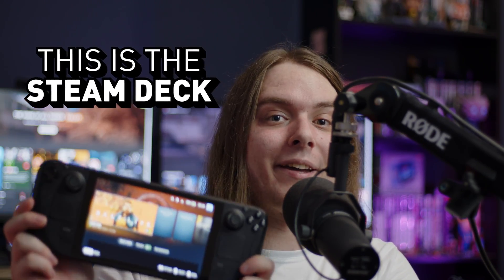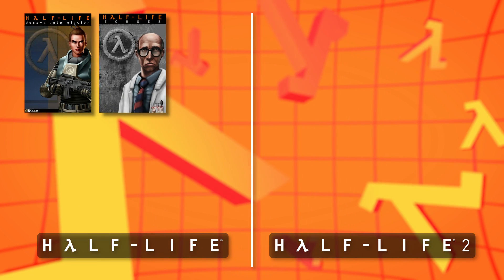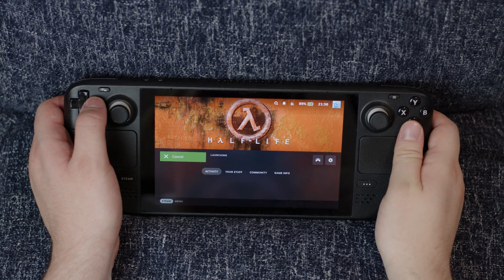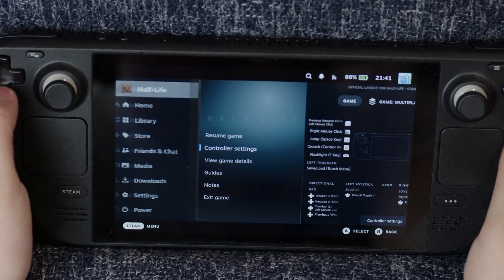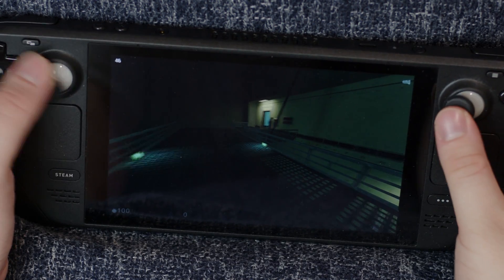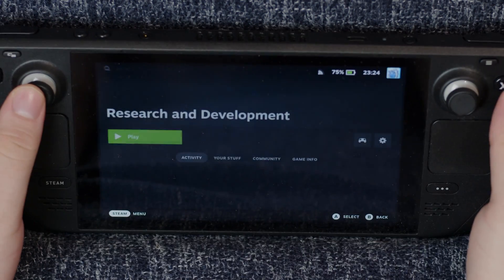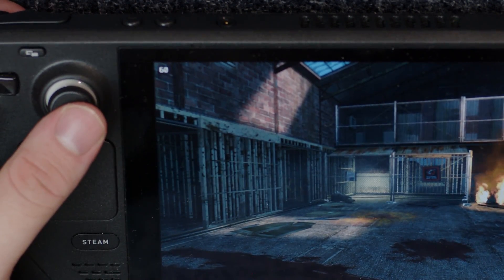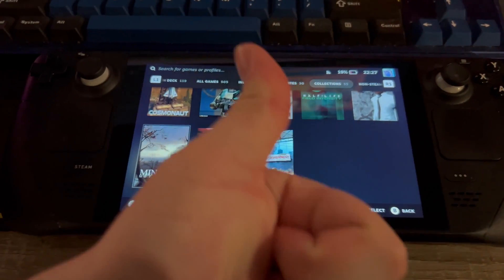Can you run Half-Life mods on the Steam Deck?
In this video I go on a journey trying to get Half-Life and Half-Life 2 mod to work on the Steam Deck! And you definitely gotta do some things to get them to work. Some things are pretty straight forward, and others are... well... not. Please keep in mind that this video isn't supposed to be a tutorial. But you can follow some of the steps I took in this video to get your favorite mods working! If you have any better ways of achieving this, do let me know!

LambdaGeneration - The Ultimate Valve Community